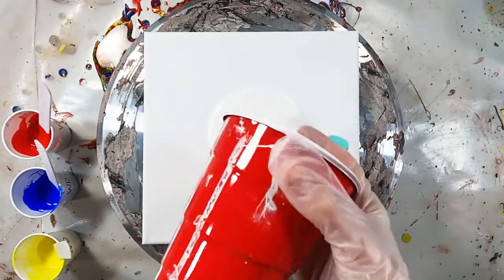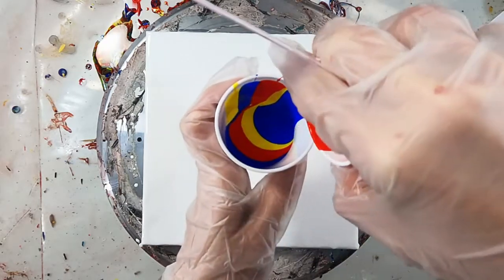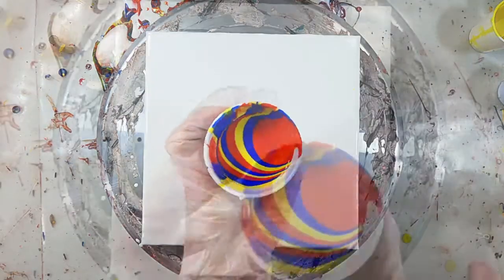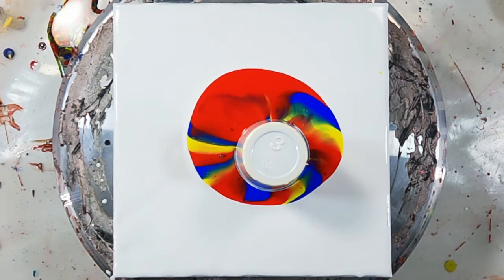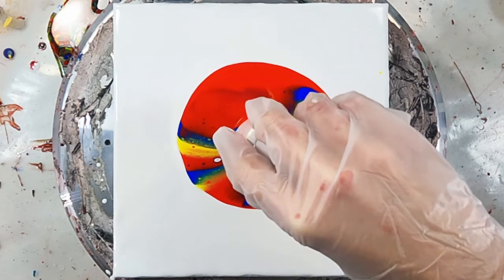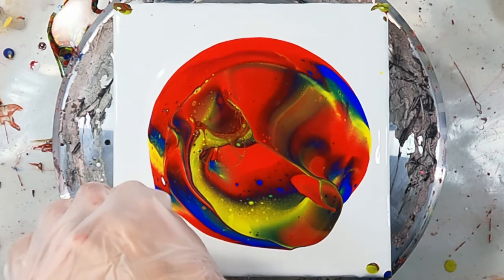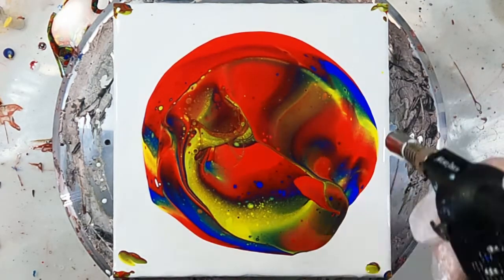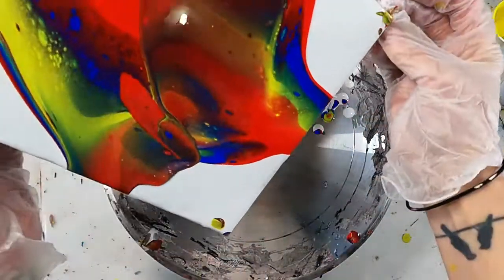Floetrol Cell Activators Floetrol Based Acrylic Pour Experiment Using WD40 to Create Fluid Art Cells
Hey guys! I am back with another cell activator experiment. In this series I am testing out several different additives in Floetrol-based acrylic pours to see what type of fluid art cells we can create. I wanted to see what else, other than silicone, could be used to produce cell action in Floetrol pours. Today I am testing out good old WD-40.

Just as a reminder, I am using the same pouring medium mixture, colors, and method across all of these experiments. I wanted to try and keep everything as consistent as possible throughout the testing. To recap, I am using the following:
Pouring Medium- A mix of around 90% Floetrol and 10% GAC 800. I like adding the GAC because it helps prevent cracking as the paint is drying. Colors- Liquitex Basics: Cadmium Yellow Light Hue, Pyrrole Red, and Ultramarine Blue.
Base Color- Amsterdam: Titanium White
Method: Flip Cup. This is a great method for cell production.

I am describing the cells that the WD-40 produced as broccoli cells. The shape some of them took on reminds me of broccoli florets. Like in the pour with the mineral oil, there is this oddball circular shape that appears stain-like. There are cells within this weird area, but something about the shape of it is so inconsistent with the rest of the paint that it seems odd. I love the way the cells burst open to show the layers of color though.

If you have been keeping up with this series, you’ll notice that the majority of these results have a high concentration of the red paint. It comes down to paint transparencies. The Cadmium Yellow Light is a transparent color, the Ultramarine is a semi-opaque color, and the Pyrrole Red is an opaque color. If I would have picked a red hue that was transparent, or semi-opaque, they wouldn’t have come out QUITE so red dominant.

If you are just joining in to this series, you can check out the previous pour experiments

In the next video, we will do a combination of the last four additives and take a look at all of the results from this batch side by side. You can leave a comment below or follow any of these links to get in touch I would also love to hear your suggestions for additives you would like to see tested out!

FYI: I made a mistake and put the still shot of the Mineral Oil experiment at the end of this video. They were incredibly similar! If you want to check out the dry results for this WD-40 pour, you can check out my IG post